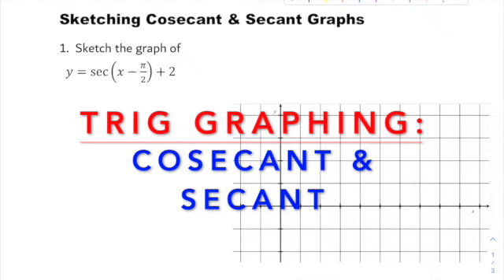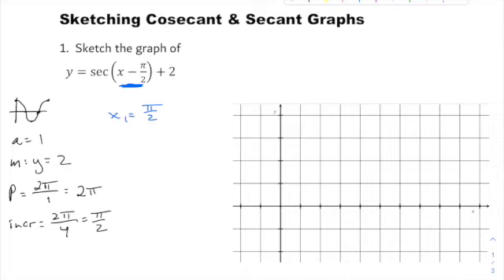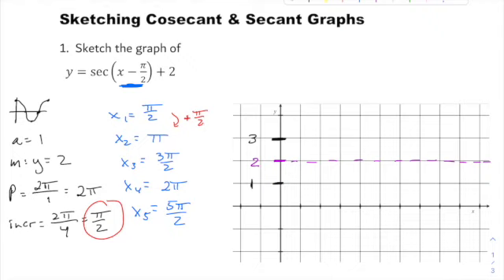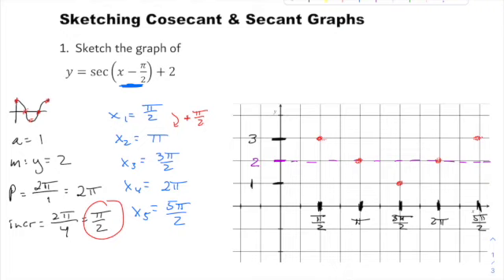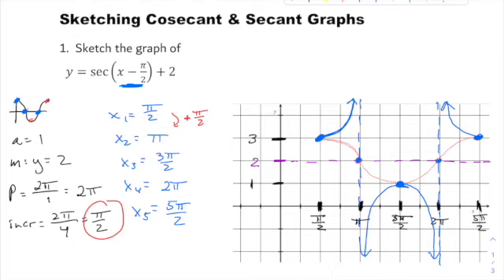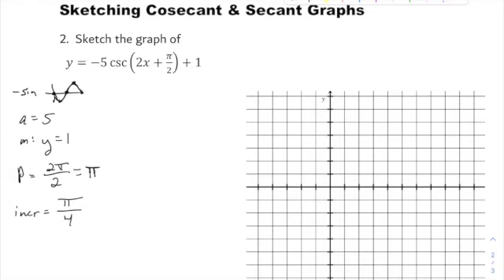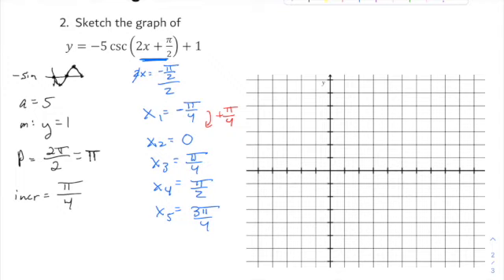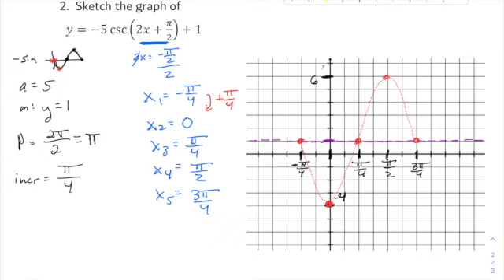Trig Graphs: Cosecant & Secant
How to sketch graphs (by hand) of the Cosecant and Secant functions, using amplitude, period, and midlines...1 example of each function!